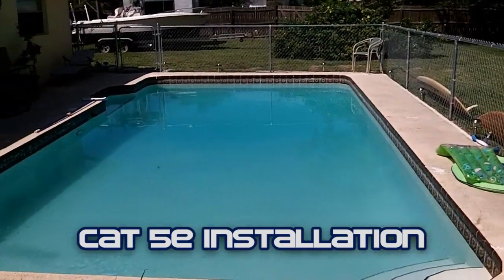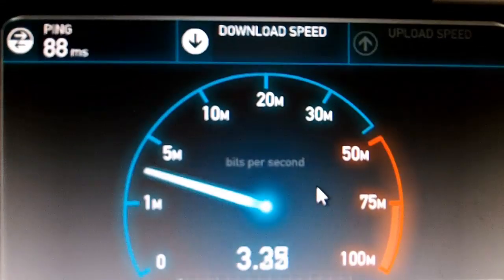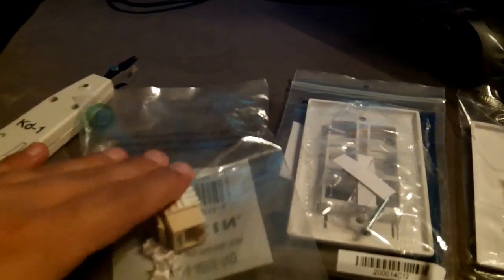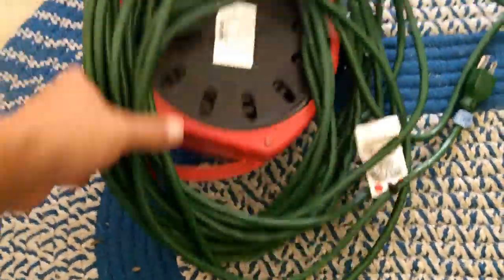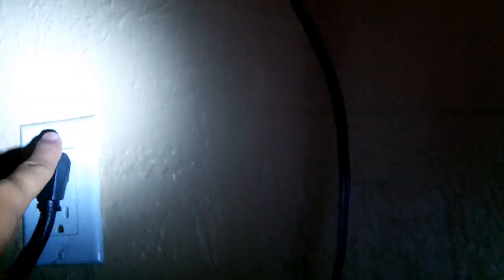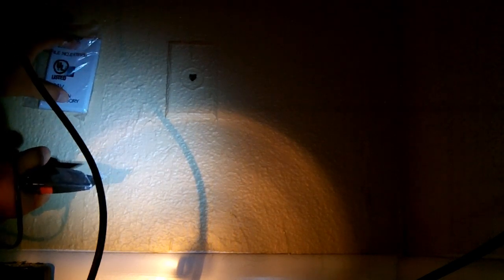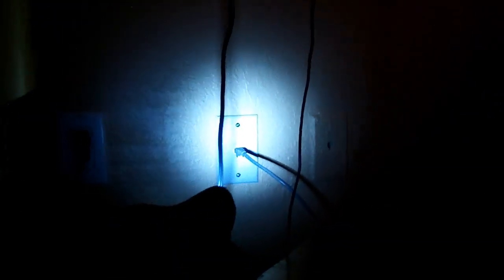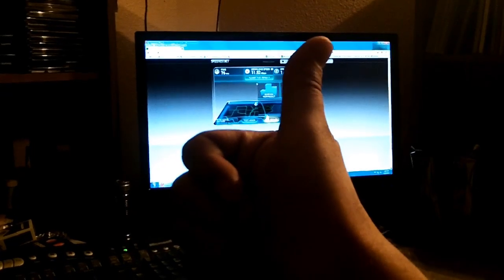Cat 5e Wiring Install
Getting settled after moving into a new house and updating it with home networking.  There are 3 rooms in this house that need networking.  Started with poor 0.7Mbps upon move-in with 2Wire AT&T WiFi since my room was on the opposite end of the house from the router.  Then decided to attempt an adhoc dual-router piggyback setup which raised it to 4Mbps with DLink access point.  That still wasn't good enough.  So finally decided to run ethernet cable and ended up with a solid connection at 11Mbps.  Was offline for over a month upon moving into the new house.  It was frustrating trying to get WiFi up to satisfactory speeds.  Ethernet cables and jacks are the only realistic way to solve a low WiFi signal issue across such a large distance.  Feels good to have internet again!  This is a realistic scenario of what it takes to wire up your own house with dedicated ethernet (Cat 5e) hard lines.